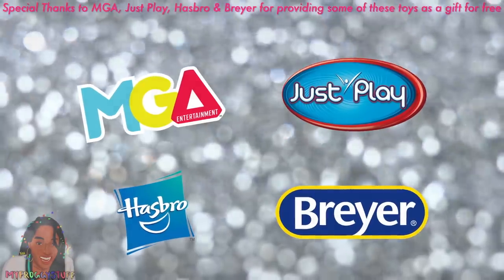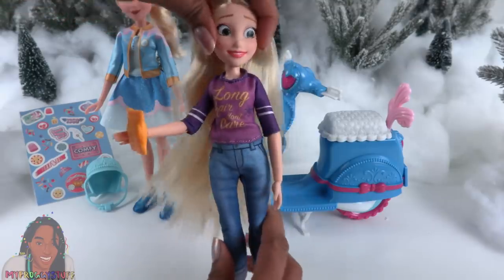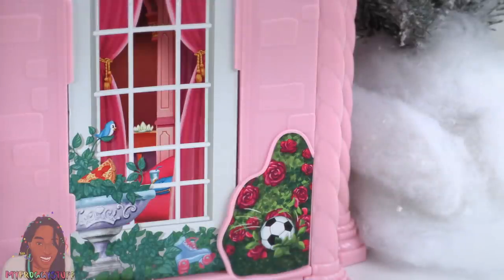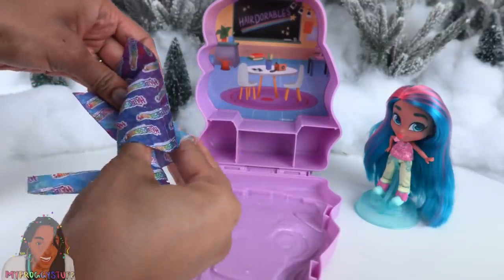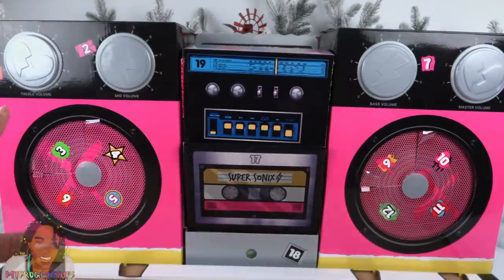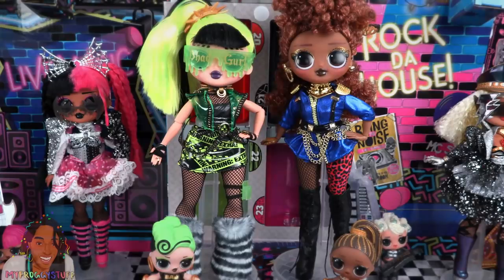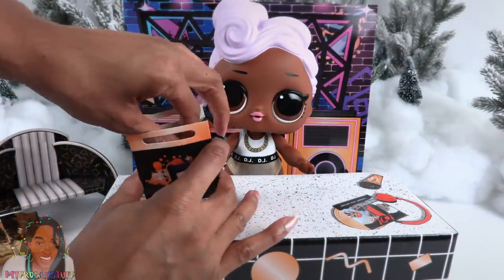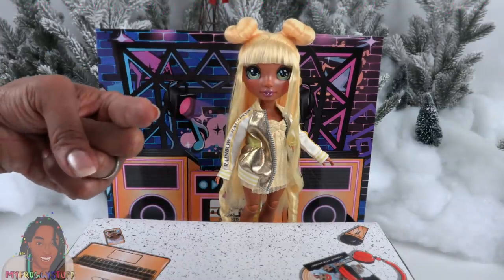The Ultimate Christmas List Mega Haul & Buyers Guide 2020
By Request: Alright Shoppers, it's time for another My Froggy Stuff Christmas List Mega Haul!!!  From MGA and Just Play to Hasbro and Breyer we've got you covered with ALL the hottest toys!  Let's take a look at whats poppin, to make your Holiday shoppin' a little easier!!